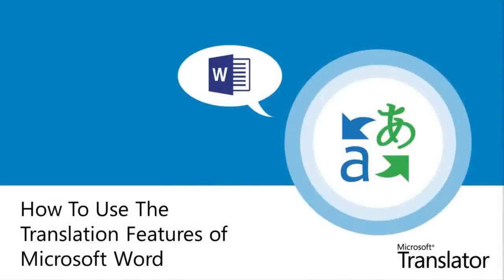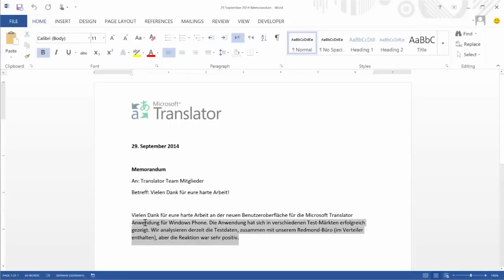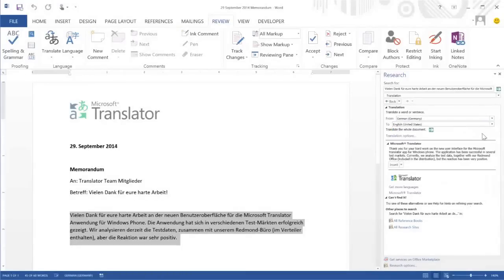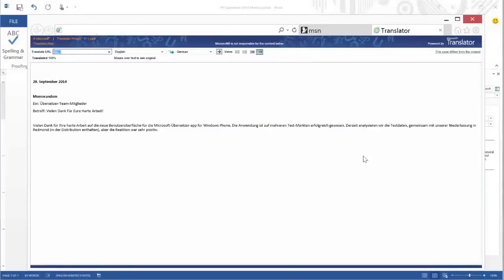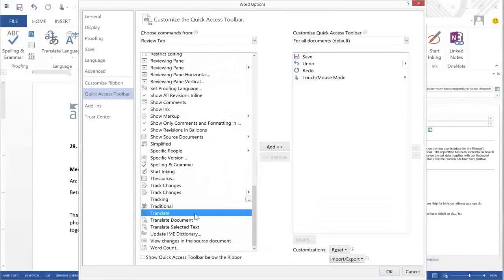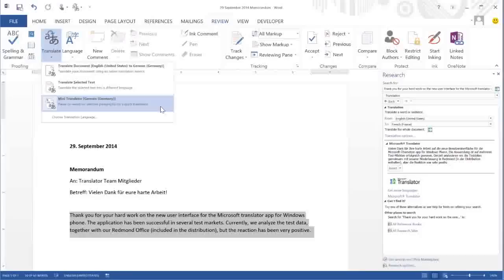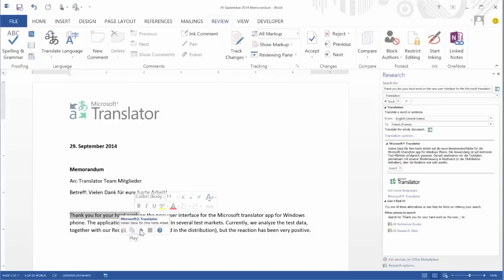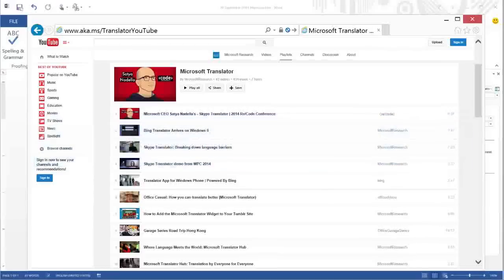How To Use the Translation Features of Microsoft Word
Do you have a Microsoft Word document that you want translated into another language? This quick tutorial walks you through all of the translation features of Microsoft Word, powered by Microsoft Translator. For a translation of the content of this video, go